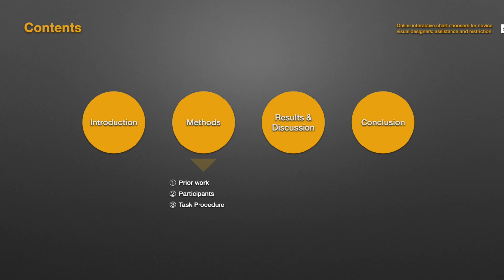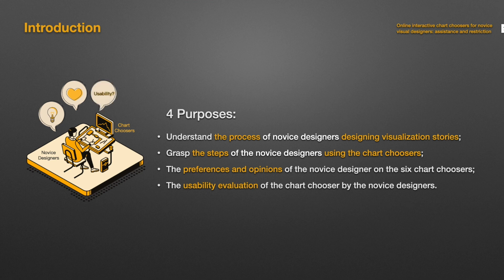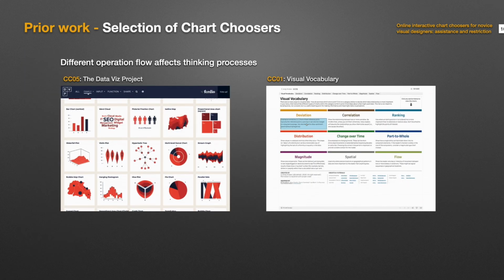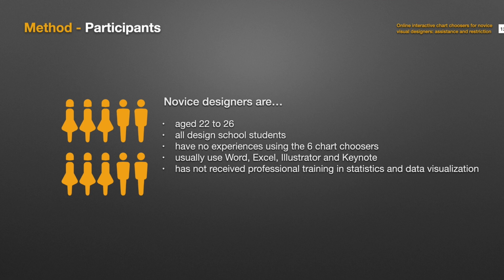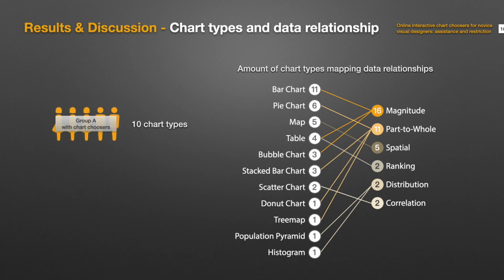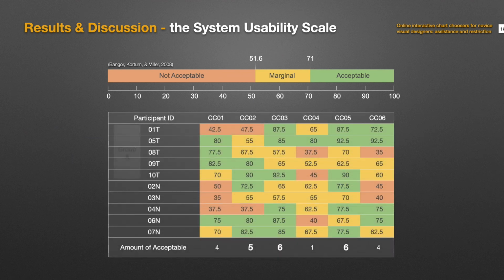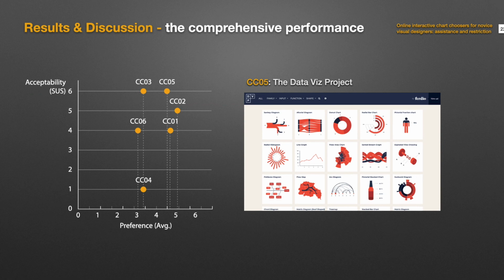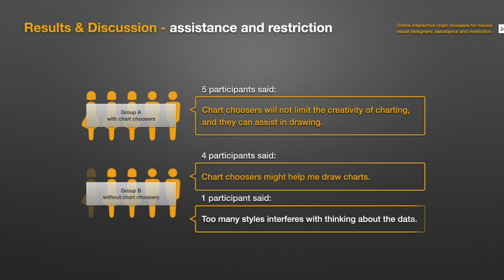2020研究概述-新手設計師的圖表選擇工具(資料視覺化)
陳靜儀，鄭孟淙 (HCI 2020)